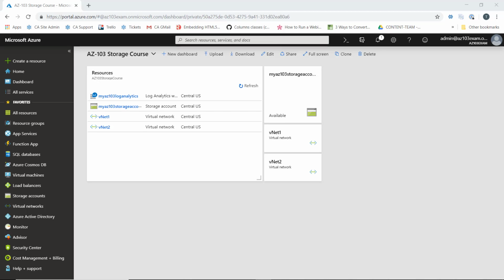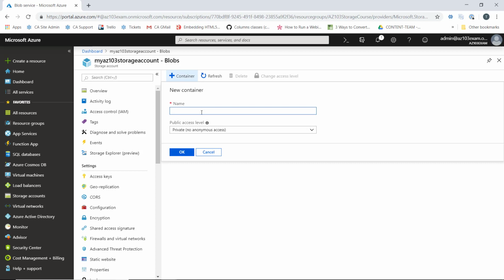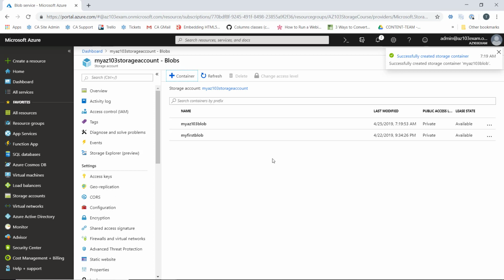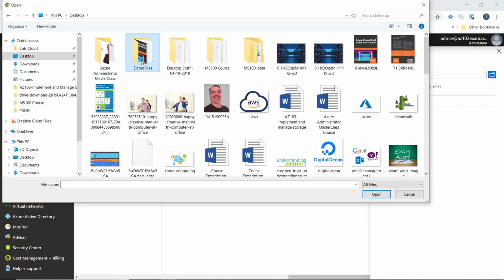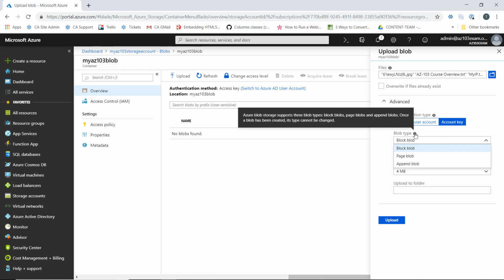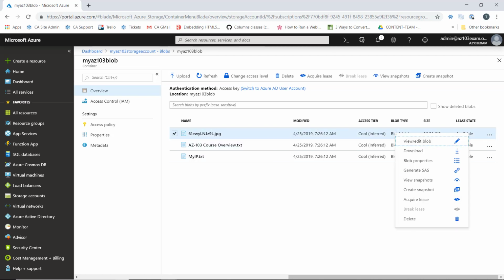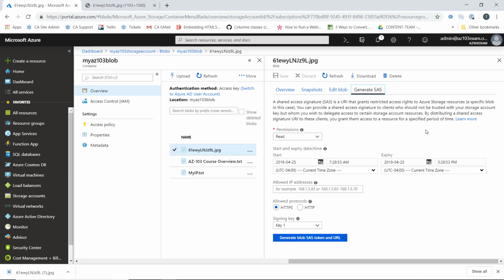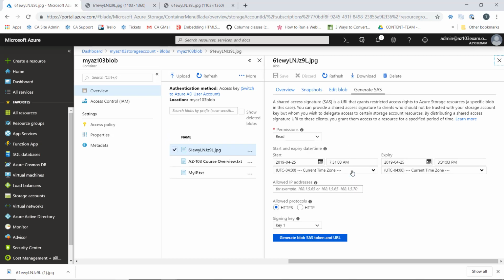AZ-103 Exam Prep: Configure and Use Azure Blob Storage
Prepare for the AZ-103 Microsoft Azure Administrator exam by learning how to configure and user Azure blob storage. Visit this URL for the full AZ-103 storage course